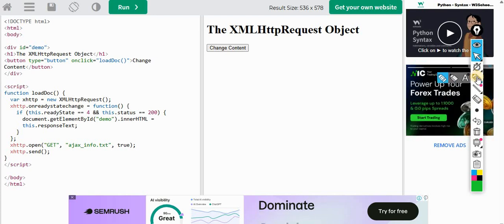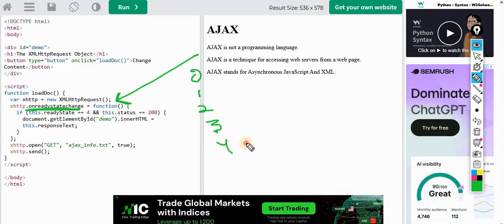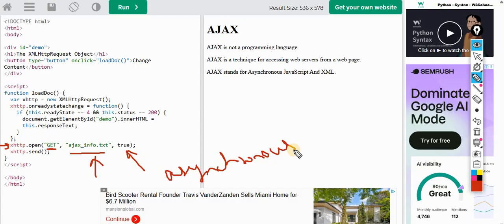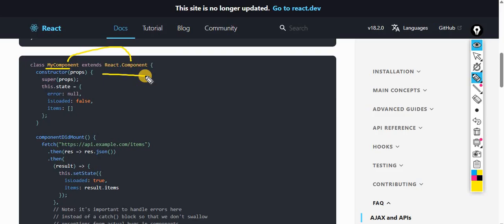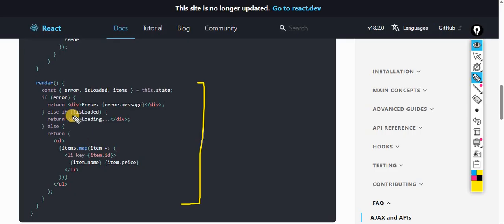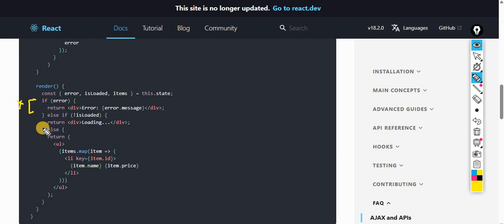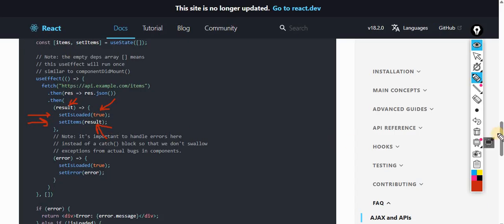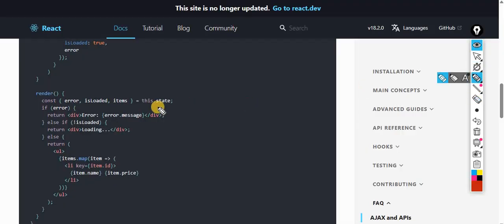VIDEO 07 - AJAX vs UseEffect